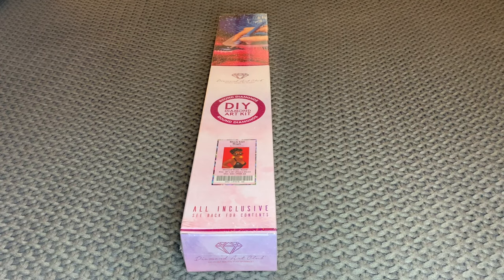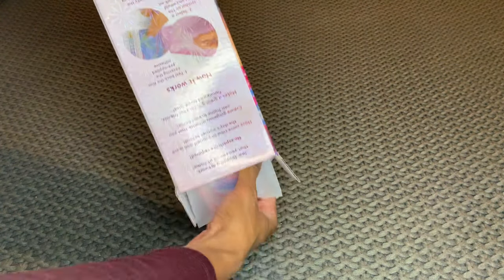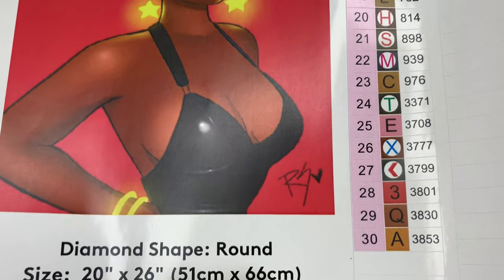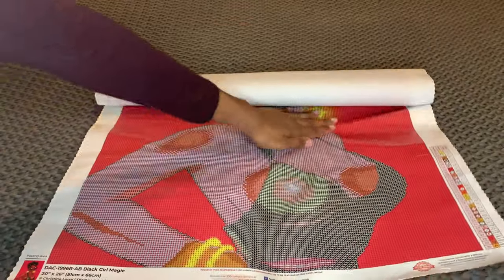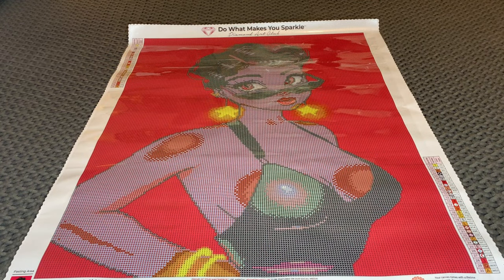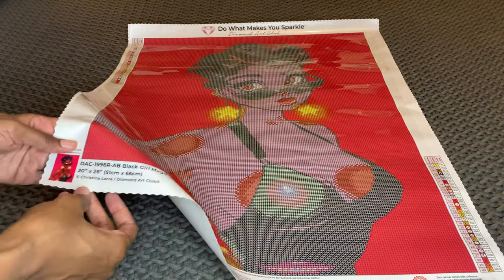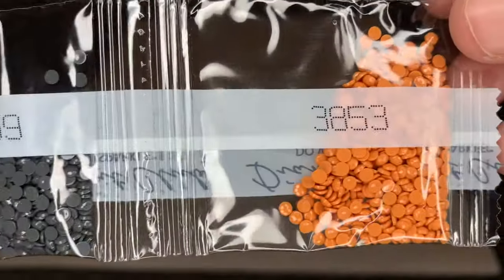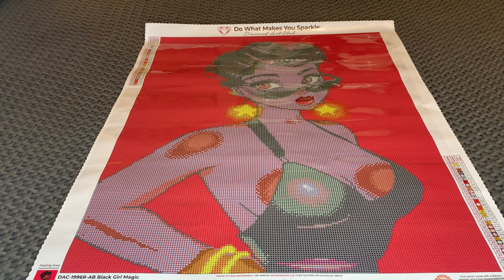Diamond Art Club New Release Unboxing: Black Girl Magic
By Christina Lorre!